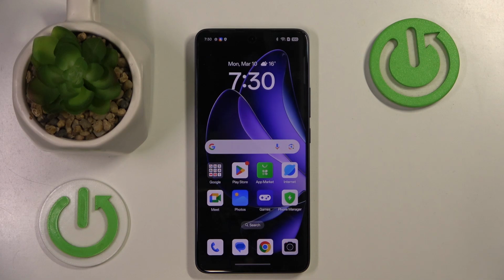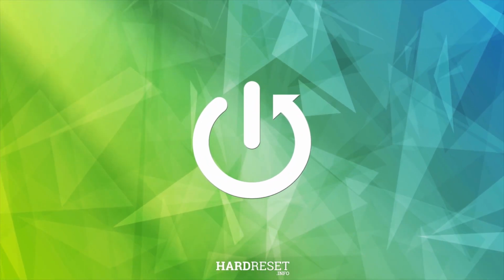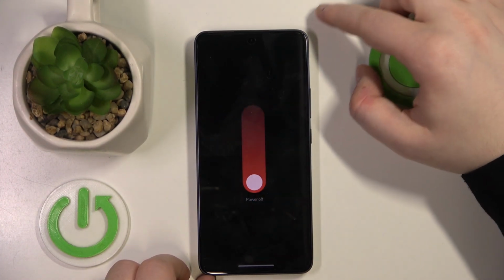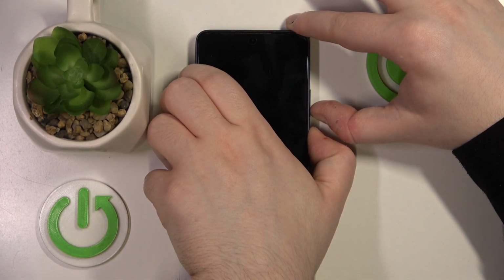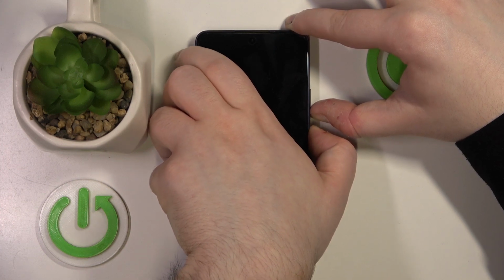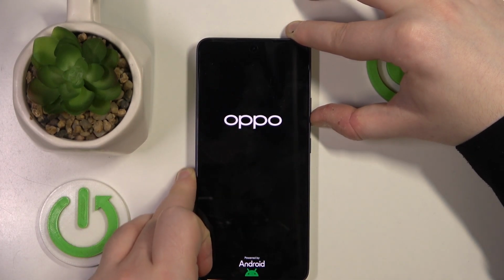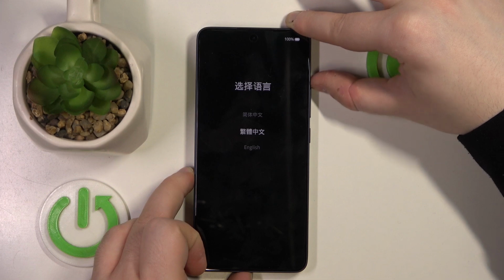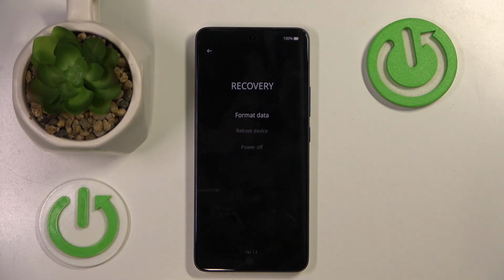How to Open Recovery Mode on OPPO Reno 13 F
Need to access recovery mode on your OPPO Reno 13 F? In this video, we’ll guide you through the simple steps to enter recovery mode, allowing you to troubleshoot, perform a factory reset, or install updates. Watch now and learn how to open recovery mode easily.

How to Access Recovery Mode on OPPO Reno 13 F?
How to Enter Recovery Mode on OPPO Reno 13 F?
How to Boot into Recovery Mode on OPPO Reno 13 F?
How to Open OPPO Reno 13 F Recovery Mode?